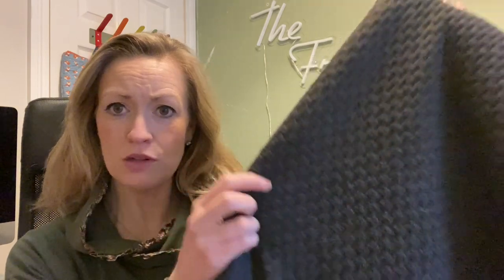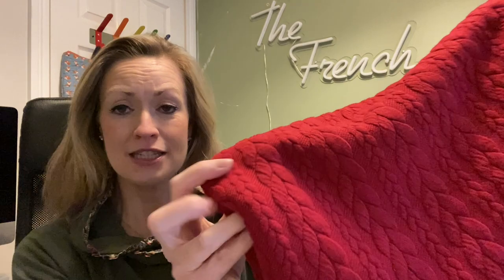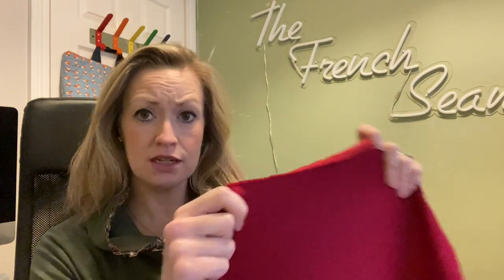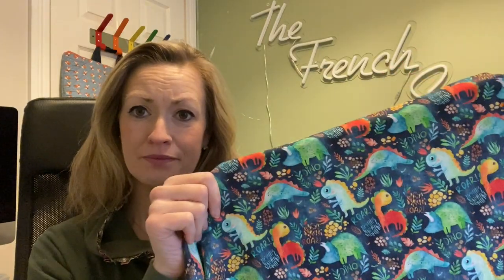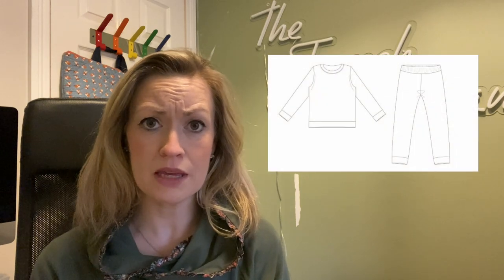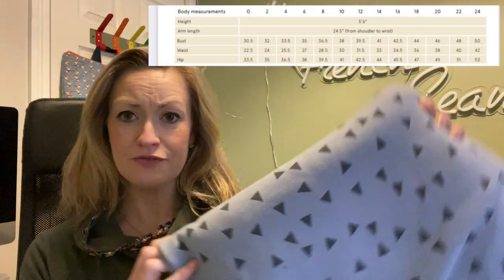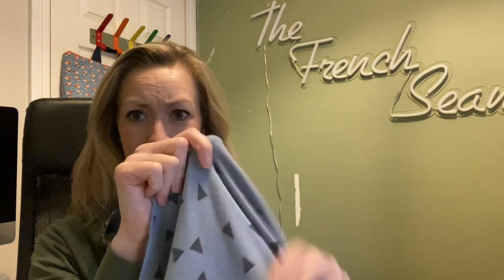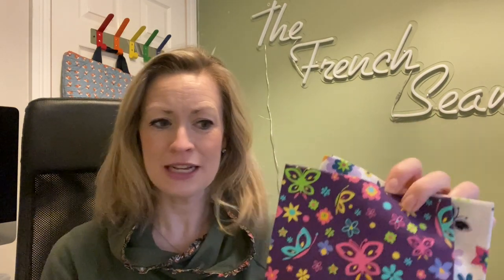Tried, Tested & Toile Plans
Wearing Hot Coffee hoodie from waves and wild with the sweatshirt from the Made It patterns Hug hoodie

Half zip sweatshirt- crew neck

Frocktails

All fabric and patterns purchased. All opinions are my own